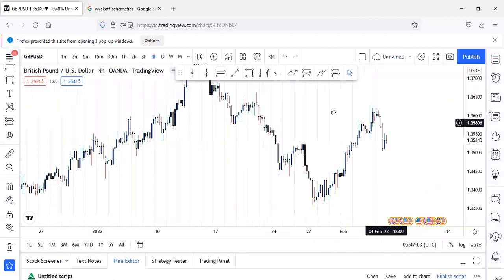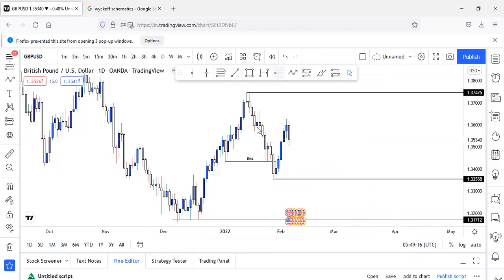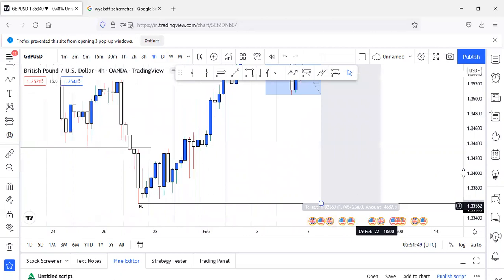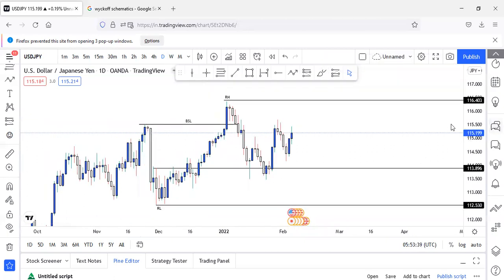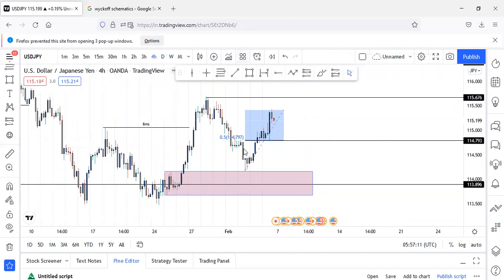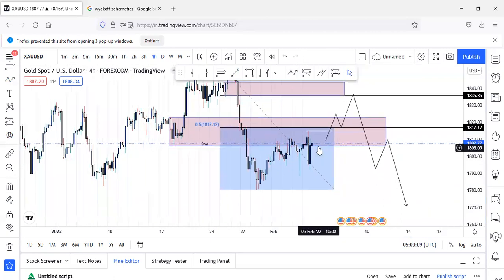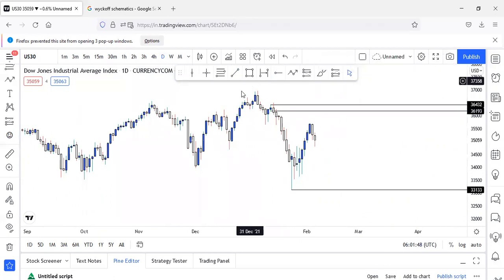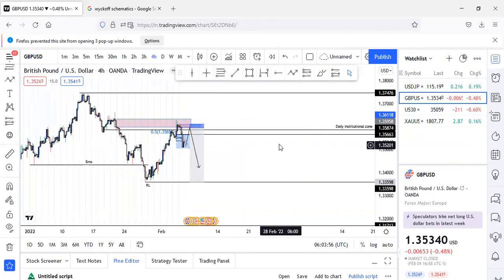2yrs ago, I focus on perfecting my trading edge than money.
Learn & Earn With Me.
No account management & investment.

THIS IS A CHANNEL ESTABLISHED WITH THE VISION OF EQUIPPING INDIVIDUALS WITH THE KNOWLEDGE TO TRADE FOREX.